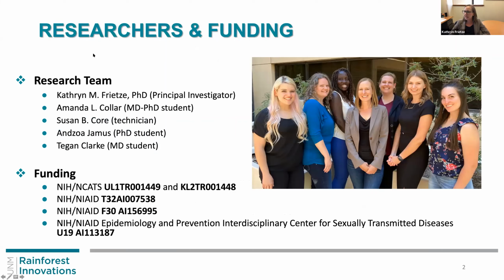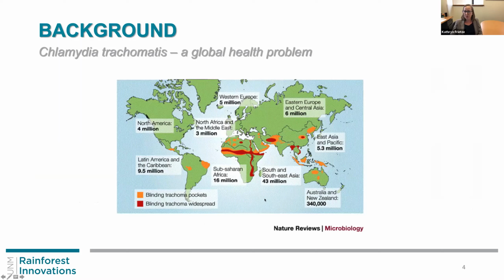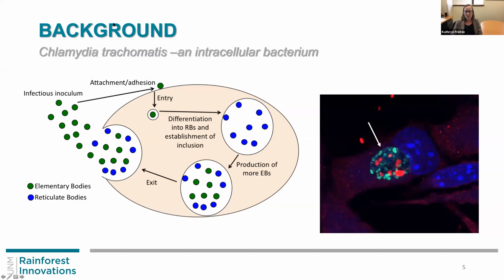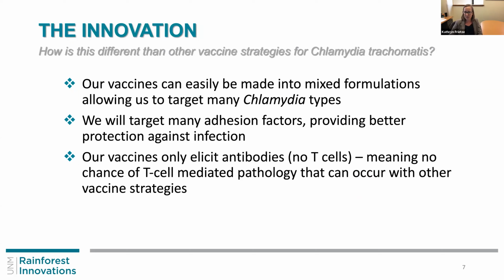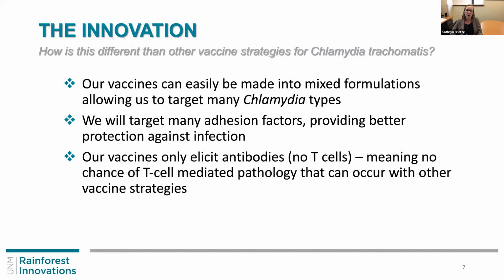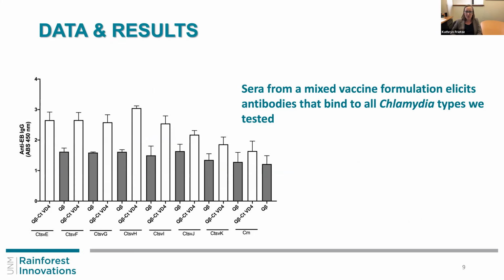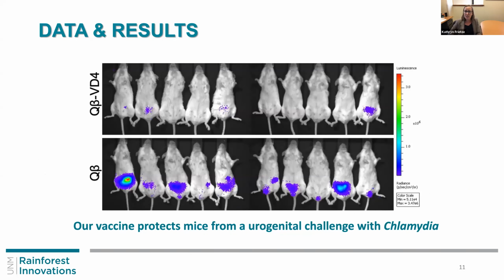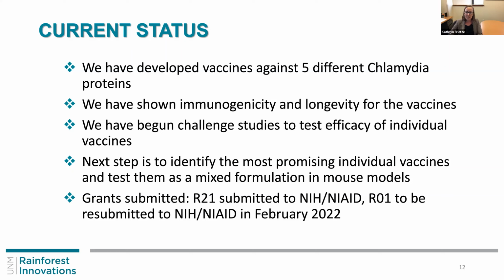Bacteriophage Virus-Like Particle Vaccines for Chlamydia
Presented by Kathryn Frietze, Ph.D., Assistant Professor, Molecular Genetics & Microbiology